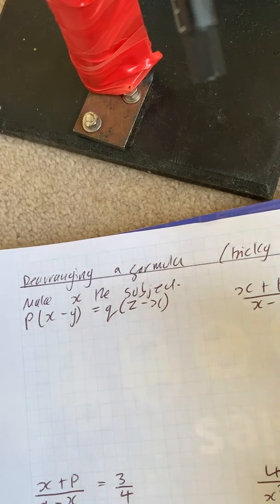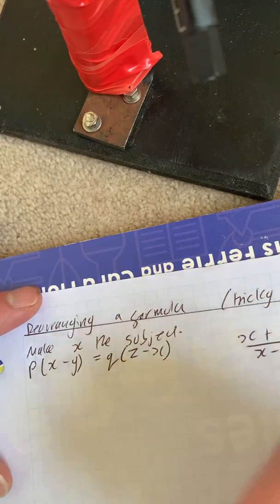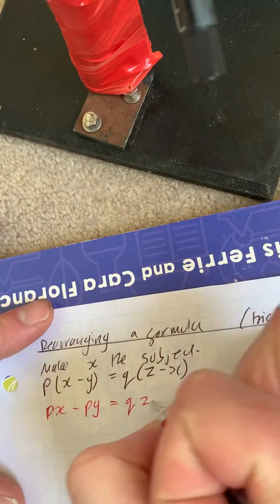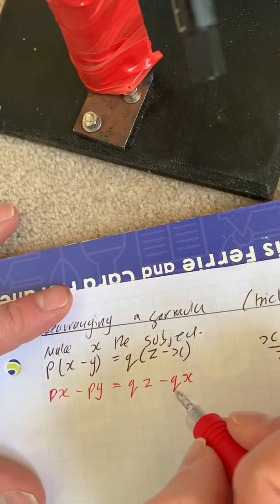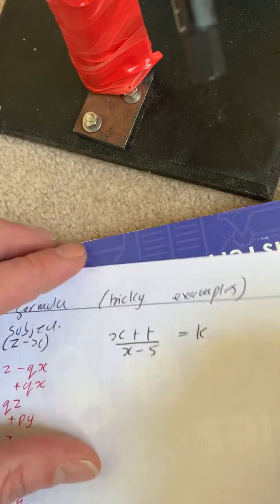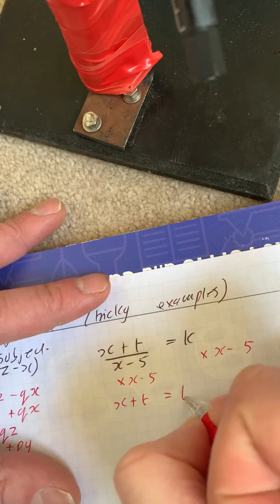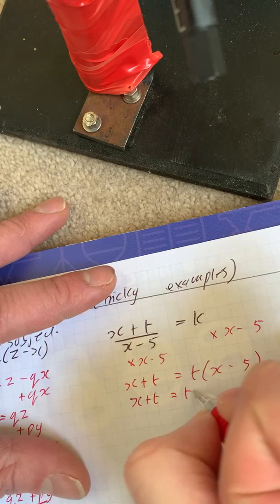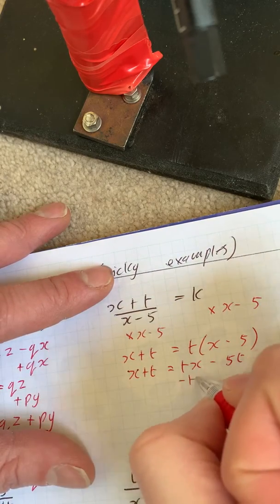51 Rearranging formulae (tricky examples)